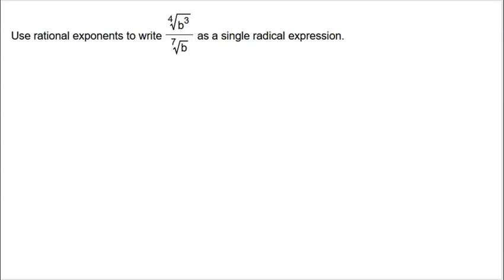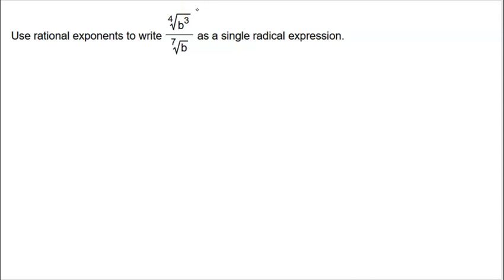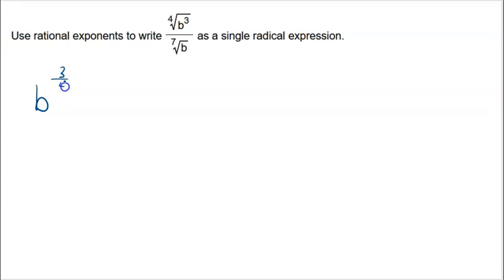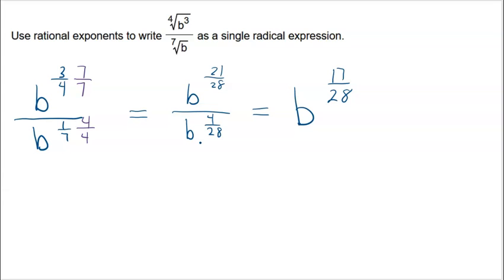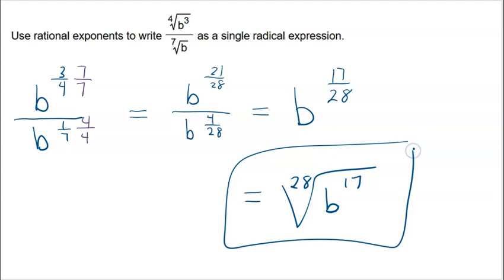Division of Radicals with Different Indices, Example 1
Mrs. Wilson's MTH 100 simplify radical expression using rational exponents